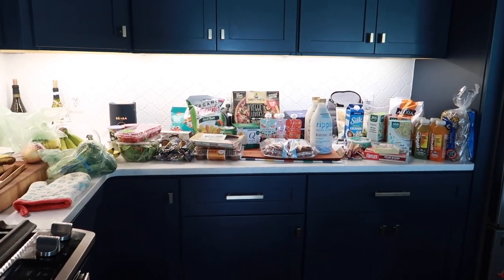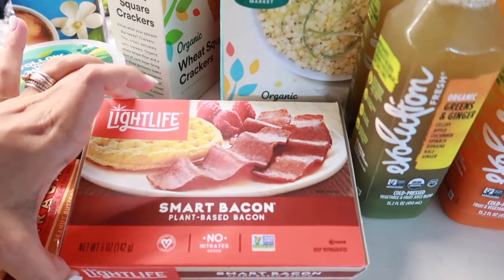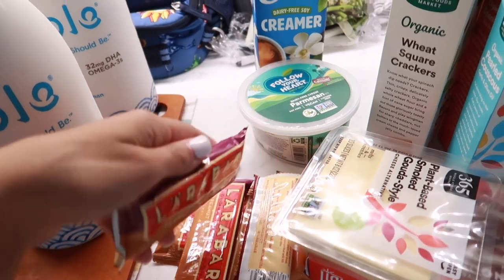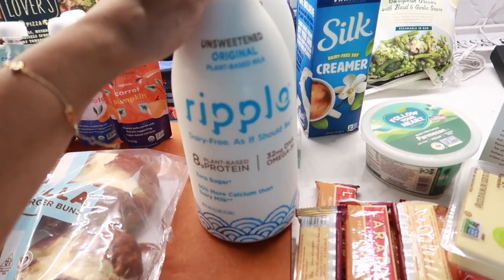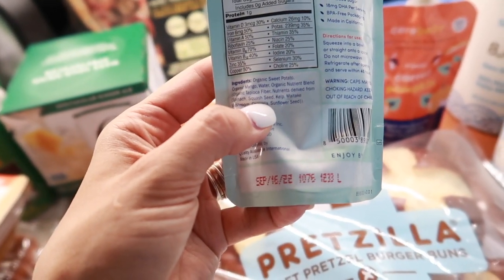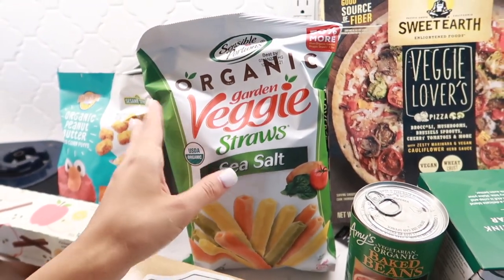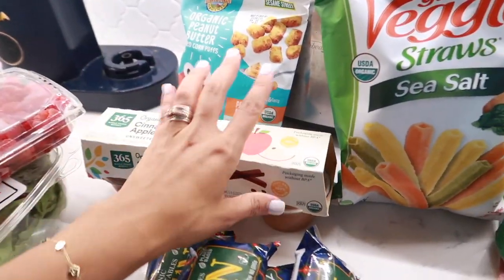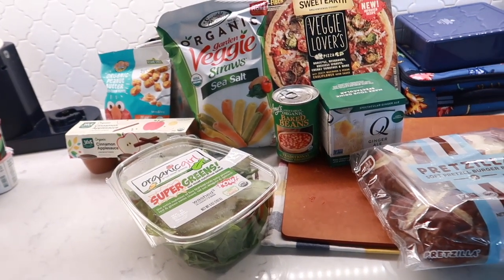WHOLE FOODS VEGAN GROCERY HAUL | huge whole foods haul!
OUR BABY MONITOR

Ring Light